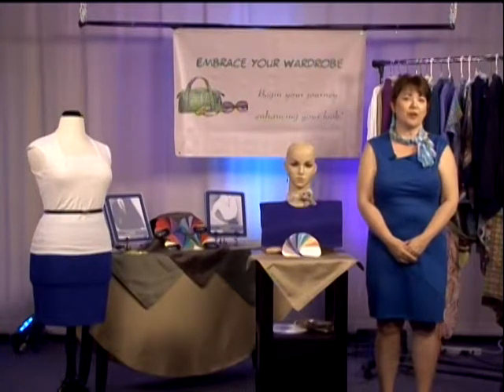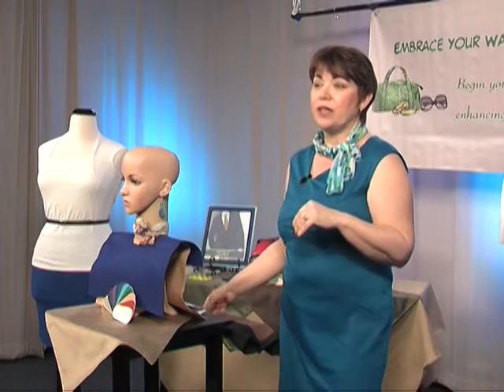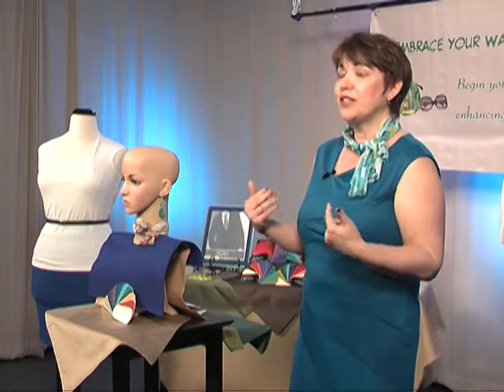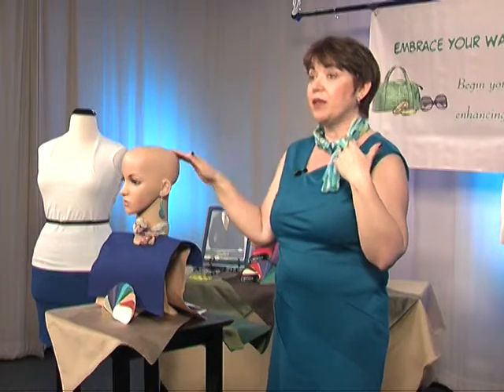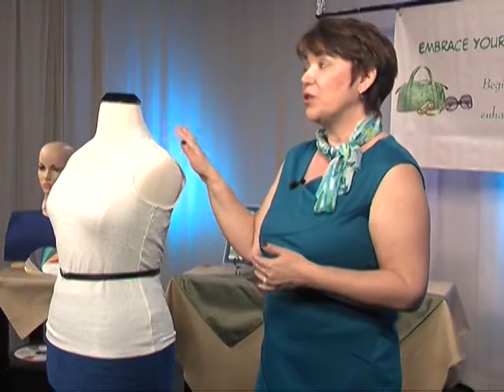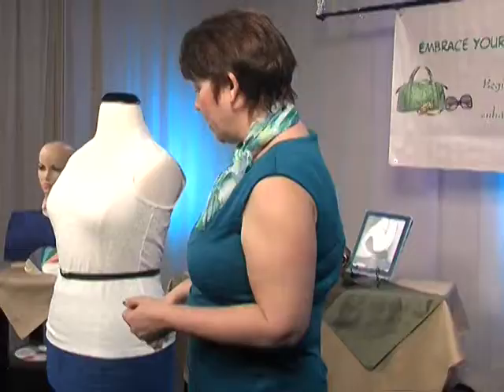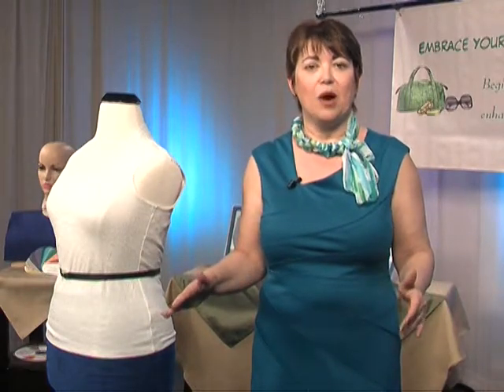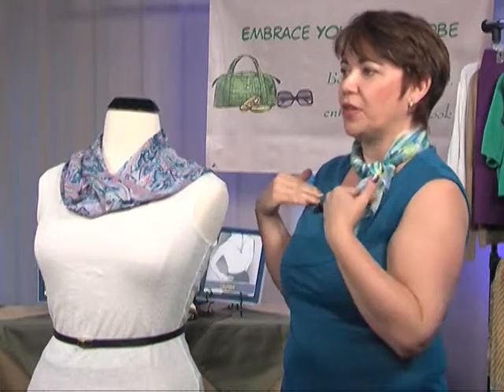Embrace Your Wardobe - Dressing Your Body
In this video we talk about dressing your body shape and the importance of having people looking at you and not your clothing.